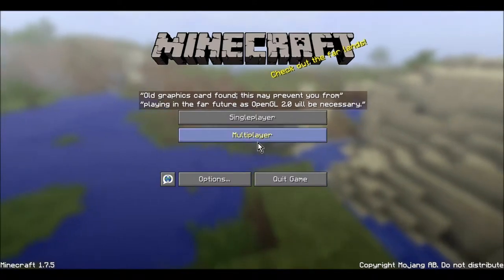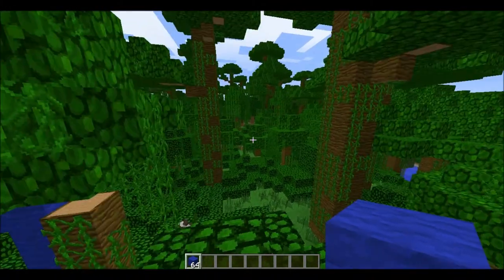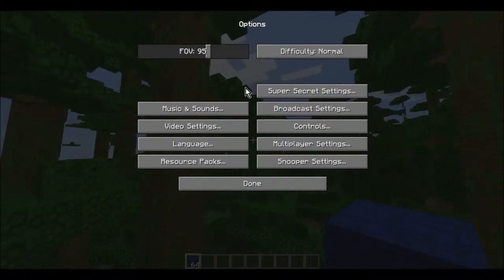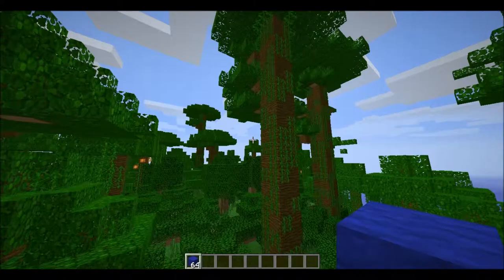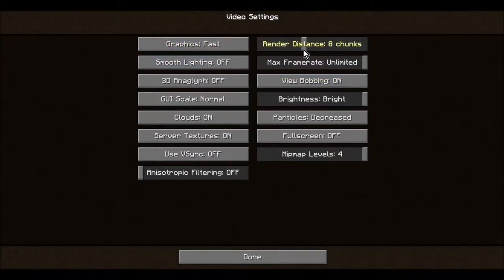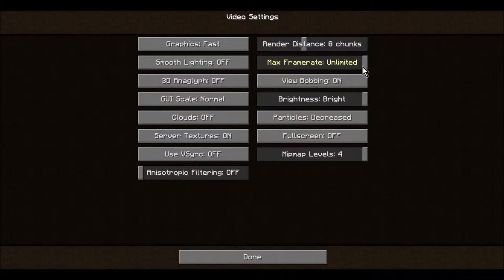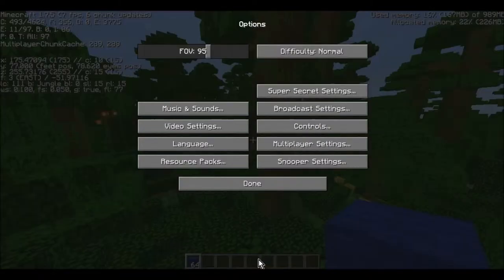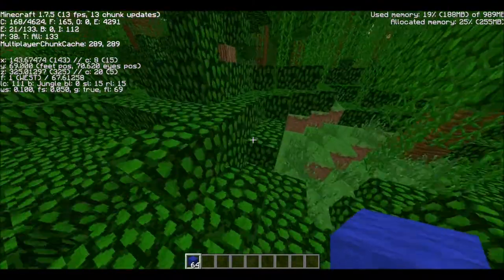How to stop Minecraft from lagging (Best settings) 1.7.5 / ALL